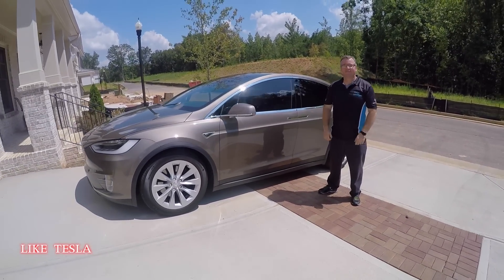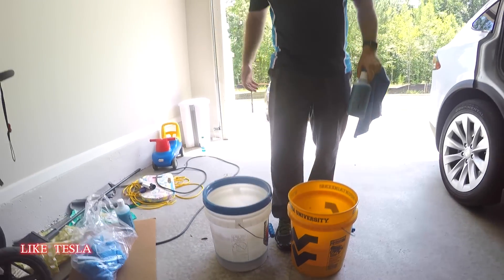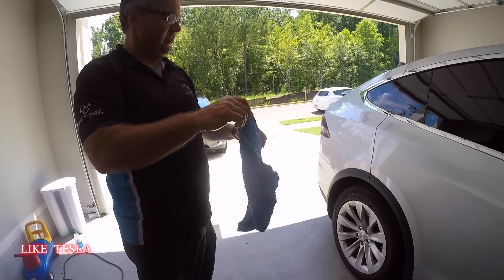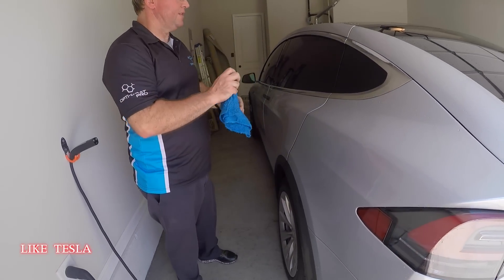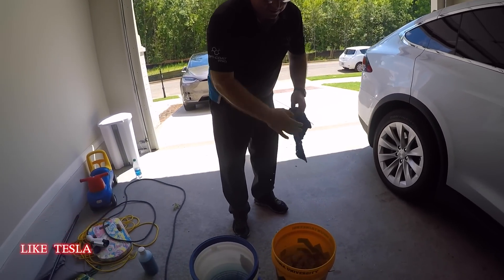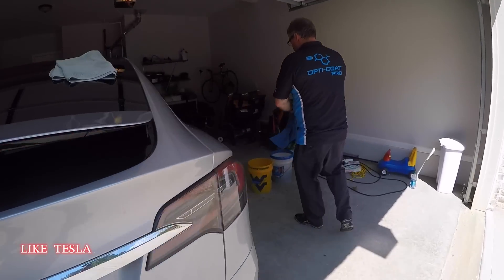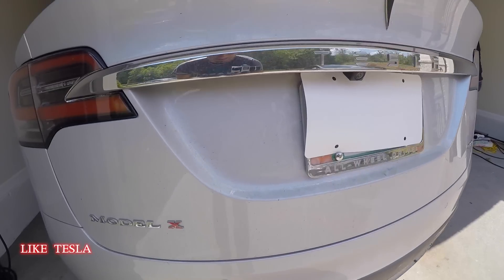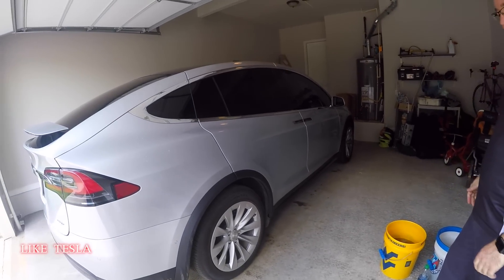Best Way to Wash a Tesla!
What's in our name Like Tesla? What's the story behind my hidden half?

$100 off when spending $500 or more